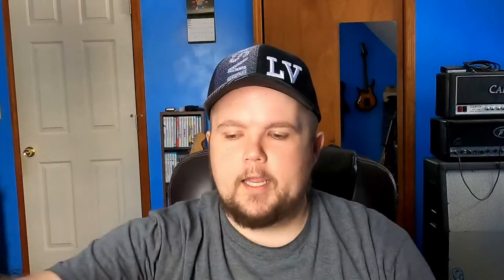V-Picks Customer Service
They have some great customer service so don't be afraid to reach out if you have any problems